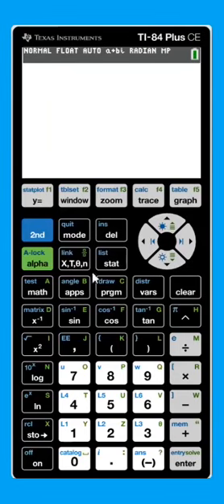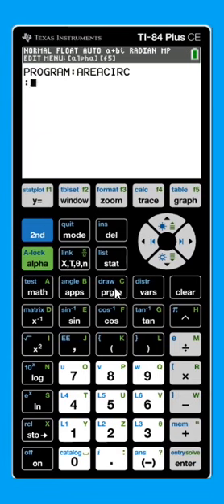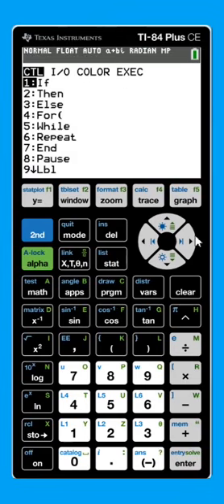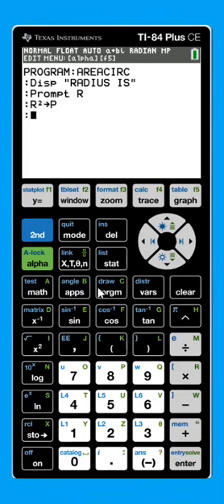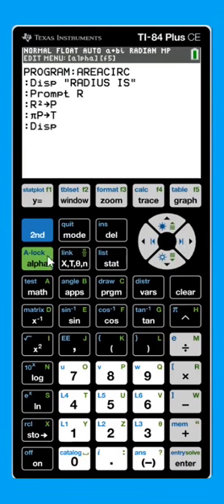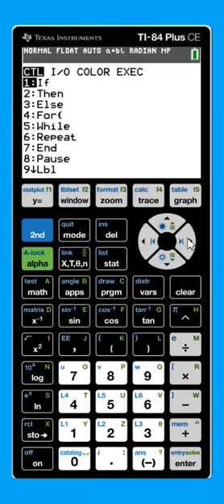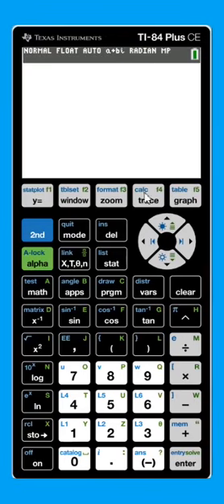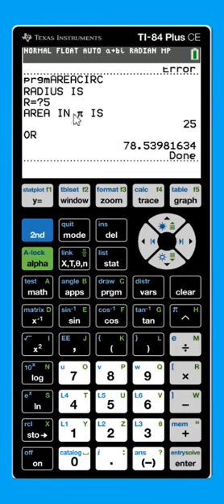How to Program Area of a Circle on the TI-84 (ACT/SAT Calculator Hack!)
Learn how to program your TI-84 calculator to find the area of a circle instantly — a huge time saver for ACT and SAT Math!
This step-by-step tutorial walks you through creating a custom TI-84 program that prompts for the radius, calculates 𝑟^2, multiplies by π, and gives both the exact and decimal answers.

If you want faster problem solving and less test anxiety, these calculator tricks will help you stay confident and efficient on test day.

🧠 About My2tor
I’m Tina Wiles, founder of My2tor and ACT/SAT test anxiety specialist. I help students master test-taking strategy, content, and mindset so they can perform confidently on high-stakes exams.

⏱️ Timestamps
00:00 Intro
00:11 Create a new TI-84 program
00:29 Naming the program (AREACIRC)
00:49 Adding display text
01:14 Prompting for the radius
01:47 Doing the math with variables
02:07 Calculating the area
02:27 Displaying results
03:35 Running the program
03:44 Example with radius = 5

TI-84 Calculator Programs (ACT/SAT Calculator Hacks & Tutorials)